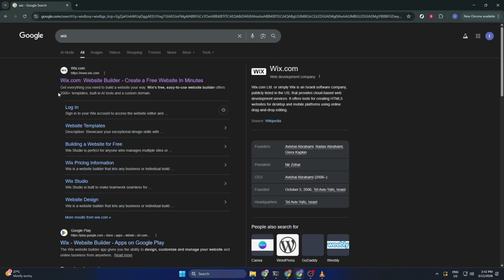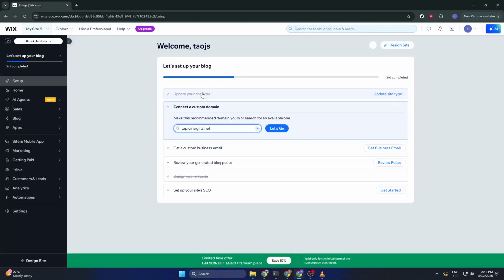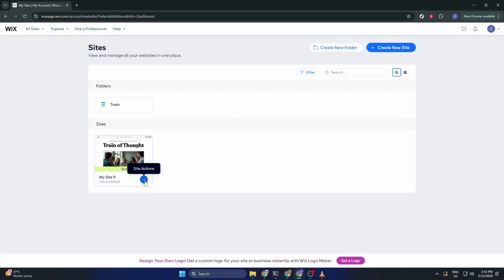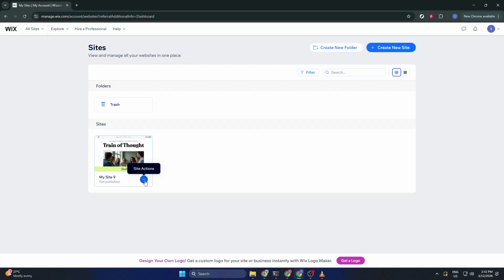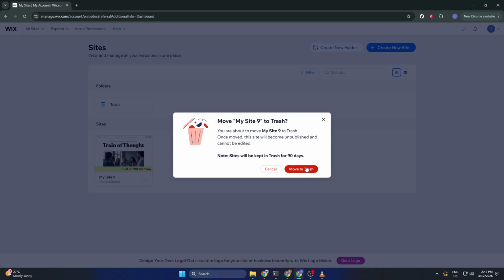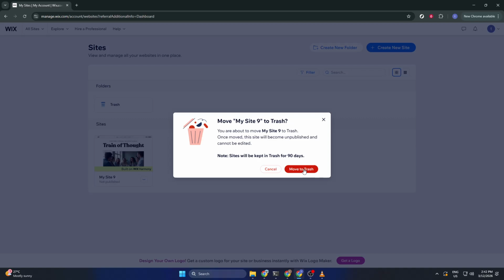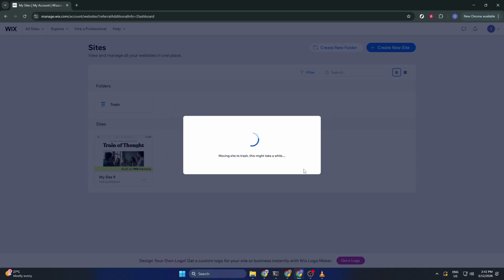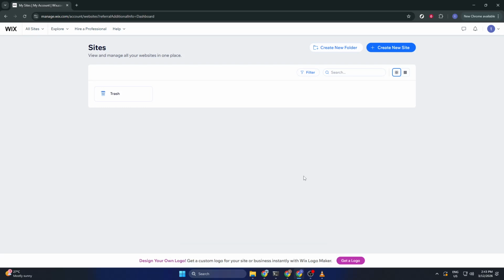How To Delete A Wix Website And Unpublish It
Want to remove your Wix website or take it offline? In this step-by-step guide, you’ll learn how to delete a Wix website and unpublish it so it’s no longer visible to visitors. This tutorial walks you through unpublishing your site and permanently deleting it from your Wix dashboard, helping you manage your websites and keep your account organized.